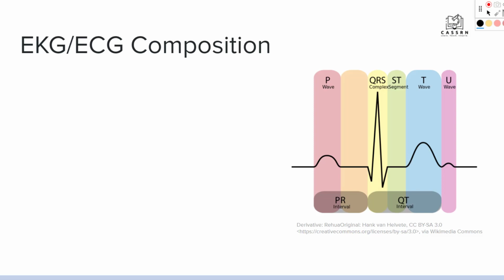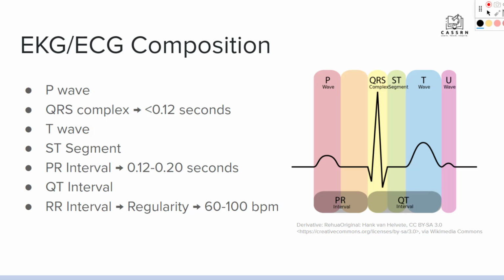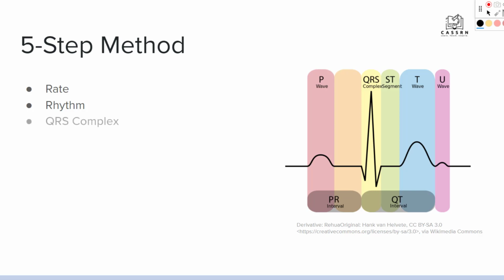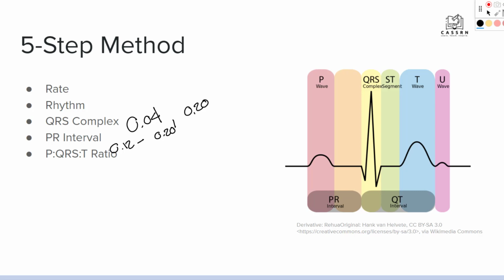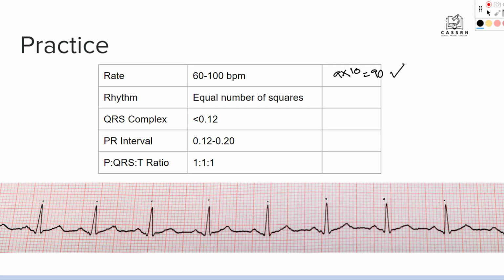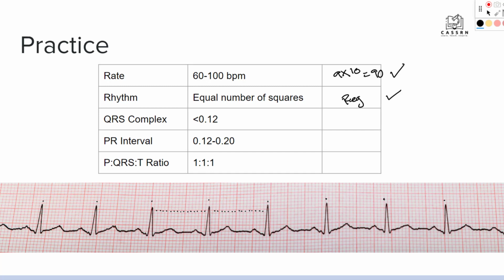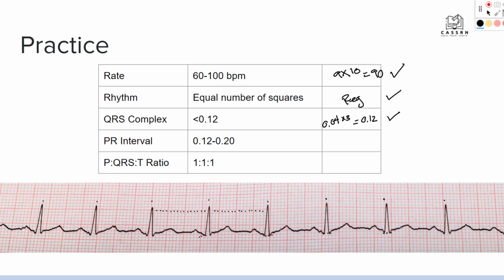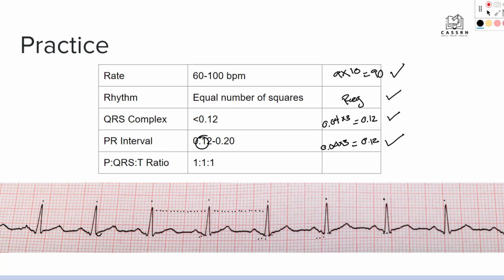Normal Sinus Rhythm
Understanding normal sinus rhythm is imperative to understanding the rest of the cardiac dysrhythmias. You must understand normal before you can recognize abnormal. In this video I go over what normal looks like, and 5 steps you can use to determine if an EKG/ECG strip is reading normal or abnormal. Or as I like to say, Sick or Not Sick.